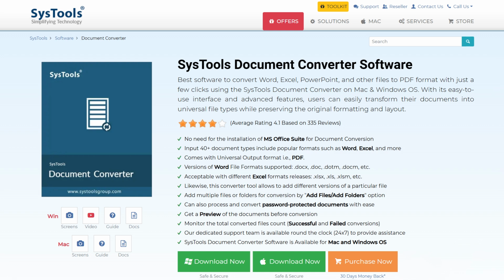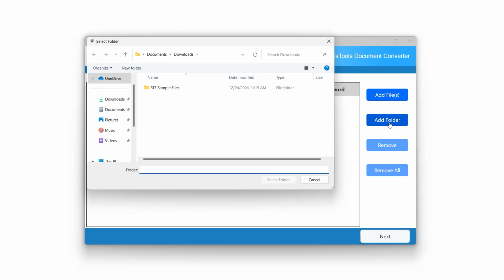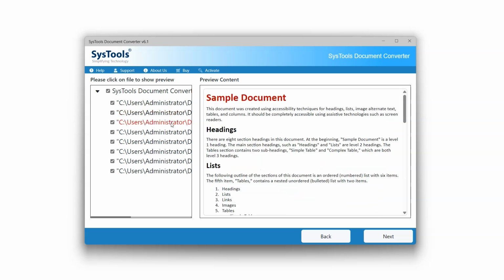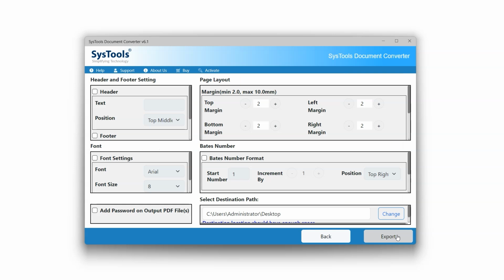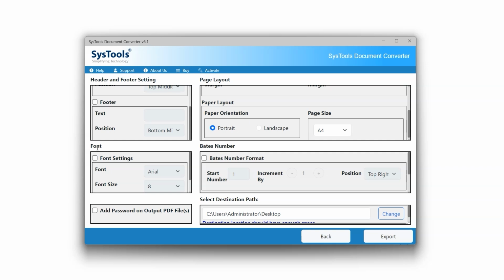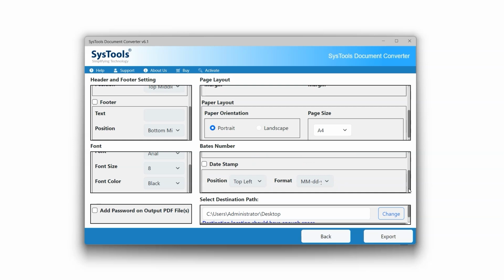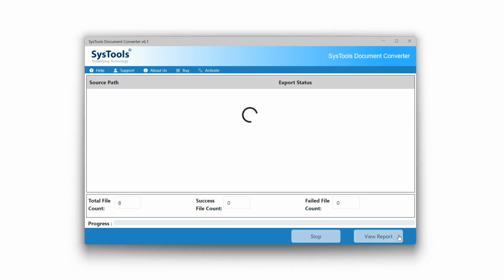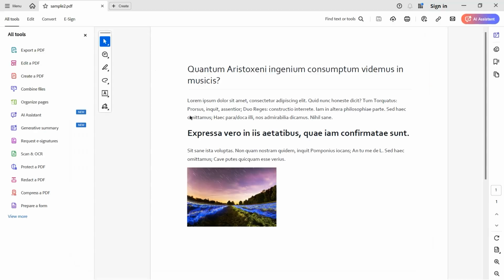Steps to Convert RTF to PDF Format | Best RTF to PDF Converter | Bulk Export RTF to PDF File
Looking to convert RTF files to PDF format effortlessly? In this video, we provide a detailed step-by-step guide to convert RTF to PDF with ease. Learn how to use the best RTF to PDF Converter for both single and bulk file conversions. Preserve your document formatting and make your RTF files portable and shareable by exporting them to PDF format seamlessly.

Key Features of the RTF to PDF Converter:
- Batch Conversion: Convert multiple RTF files to PDF in one go, saving time and effort.
- Preserve Formatting: Maintains the original text, layout, images, and formatting during conversion.
- Custom File Naming: Allows you to organize your PDFs with custom naming conventions.
- Folder Hierarchy Retention: Keeps the original folder structure intact while exporting files.
- High-Speed Conversion: Converts bulk RTF files to PDF within seconds.
- User-Friendly Interface: Simple and intuitive design for both technical and non-technical users.
- Compatibility: Works on all Windows OS versions and generates universally compatible PDF files.
Working Steps to Convert RTF Files to PDF Format:
1. Install the Tool: Download and install the RTF to PDF Converter software on your system.
2. Add RTF Files: Launch the tool and use the Add File(s) or Add Folder option to import RTF files.
3. Preview Content (Optional): Review the loaded RTF files before starting the conversion process.
4. Select PDF as Output Format: Choose PDF as the desired output format.
5. Customize Settings (Optional): Apply custom file naming conventions or configure additional settings.
6. Start Conversion: Click the Convert button to begin exporting RTF files to PDF.
7. Save Output Files: Access the converted PDF files from the designated output folder.
Why Choose This RTF to PDF Converter?

- Efficient Bulk Conversion: Handles hundreds of RTF files simultaneously.
- Accurate Results: Ensures zero data loss or formatting issues.
- Time-Saving: Automates the process of converting multiple RTF files to PDF.
- Professional Output: Generates high-quality PDF files for professional use.
- Secure & Reliable: Ensures data privacy and a secure conversion process.

Convert RTF files to PDF in just a few clicks with this powerful tool! Watch the video to explore all the steps and features for a seamless conversion experience.